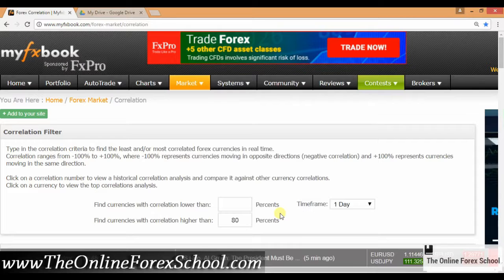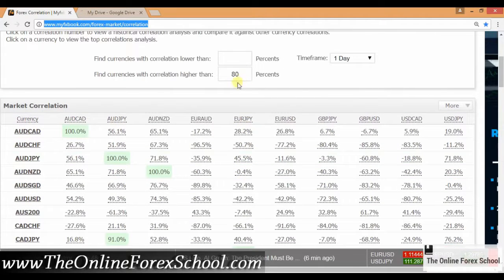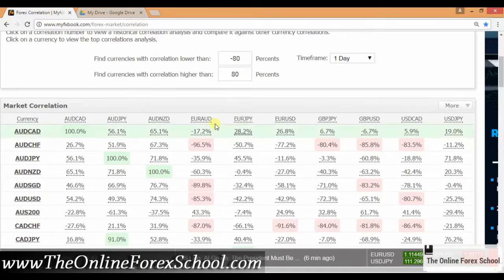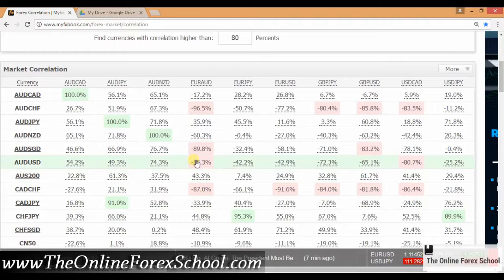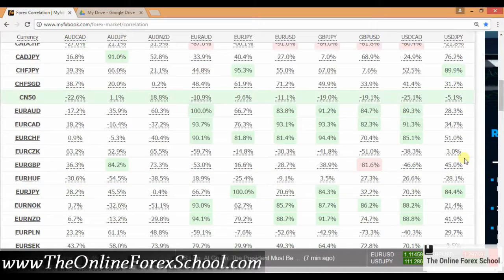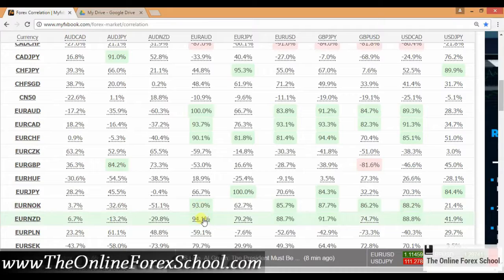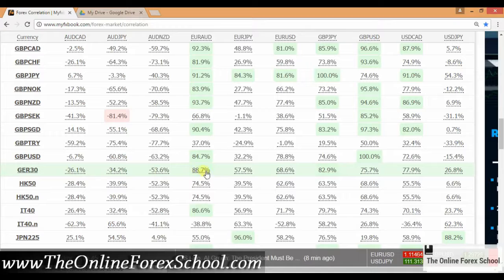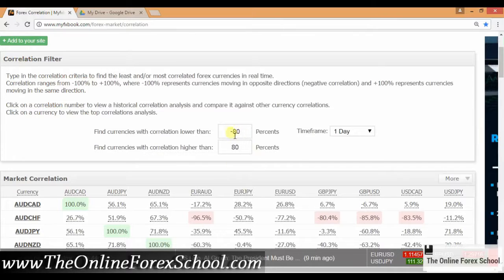TOFS Currency Correlations1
In this tutorial i explain how to use currency correlations to enhance your understanding of currency pairs.